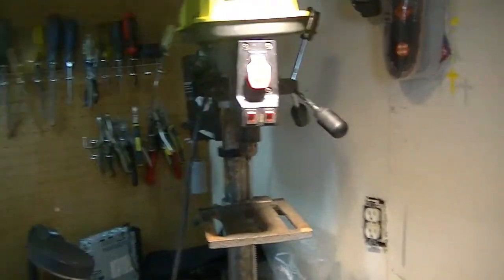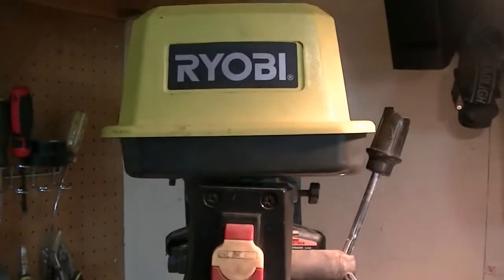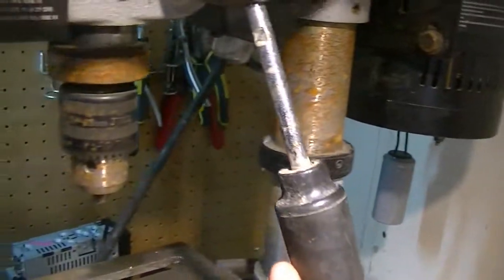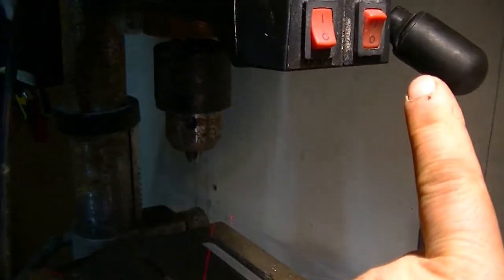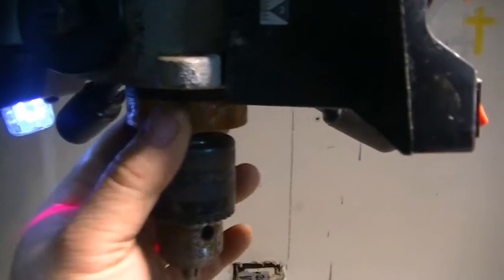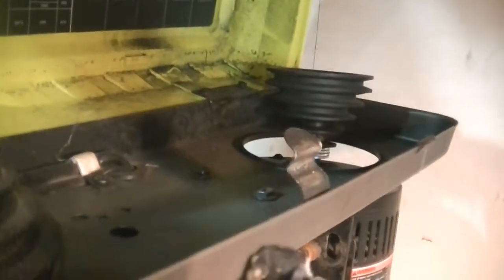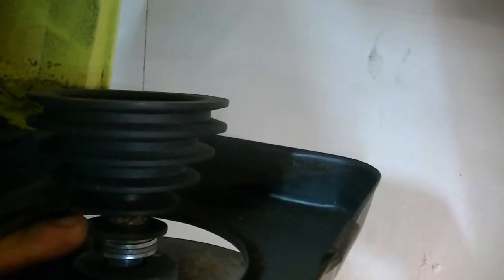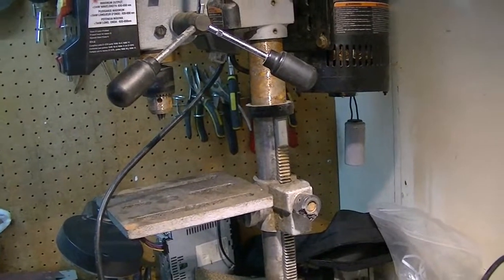Ryobi Drill Press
I acquired a broken 10" drill press that looks like it has been through a lot. Will we be able to get her back to acceptable working condition? Let's see.